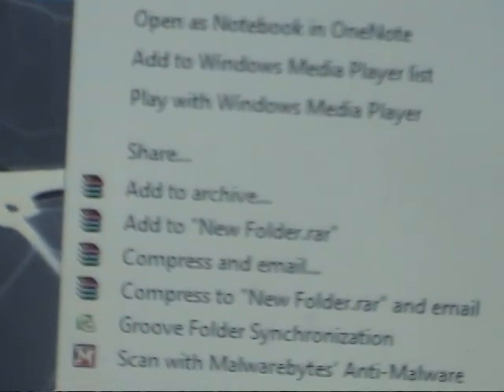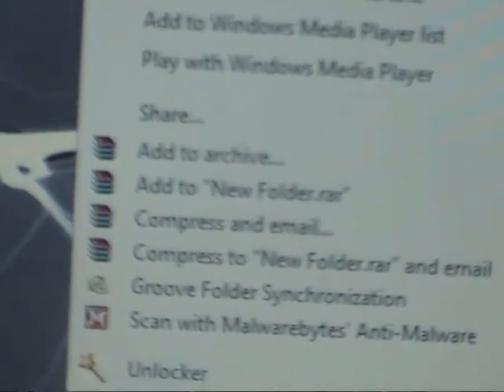Strange COINCIDENCES with 911 and 666 numbers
Whilst the 911 experience seems specific to the United States, I want to inform you that there is a much deeper and greater purpose. 911 is no coincidence... God is very much involved... and I (along with others) have been seeing signs that prove to me that 911 is part of an entire series of events and experiences that must come to pass before Christ comes again.